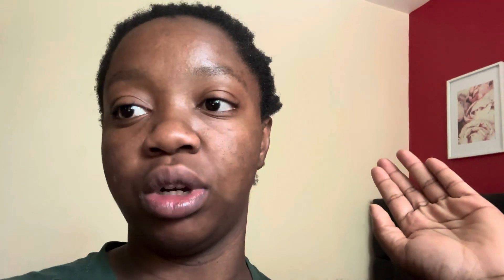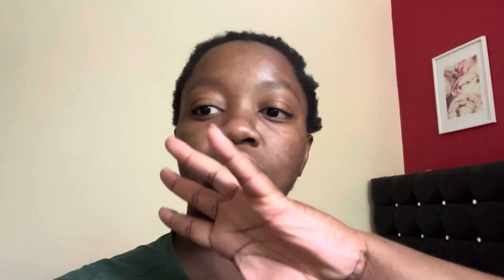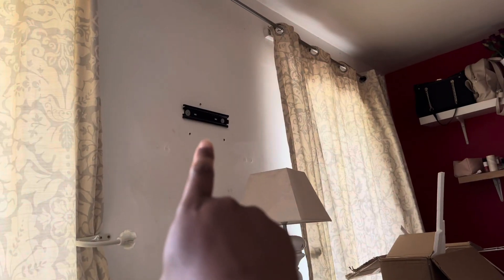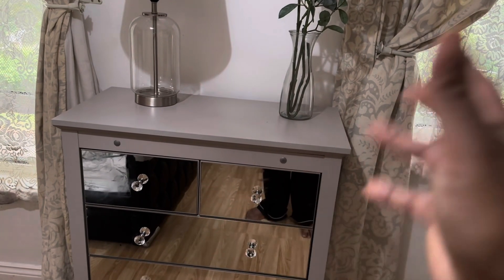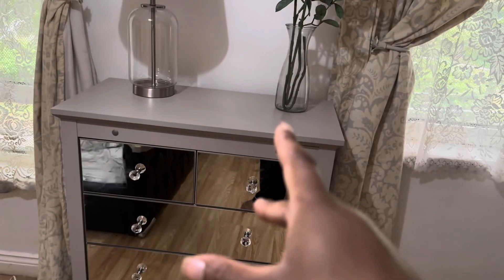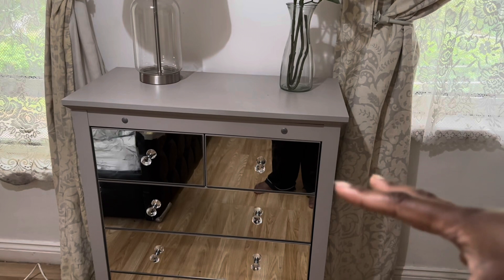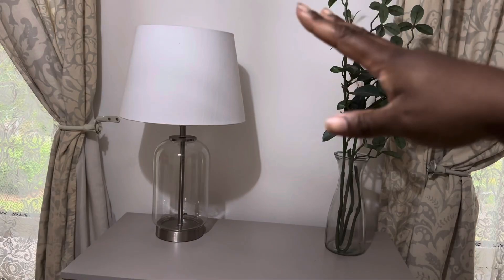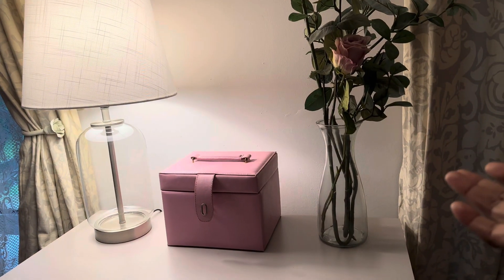Shop with me in MATALAN, WILKO HOME HAUL 2023 | VERY.COM HAUL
I am sharing a very haul, wilko haul and a come shop with me in Matalan